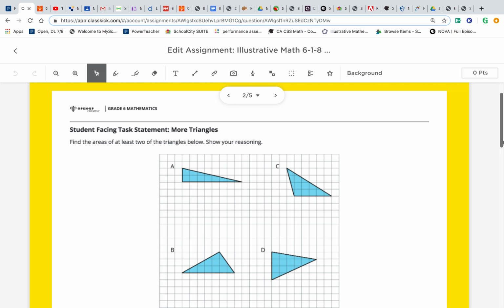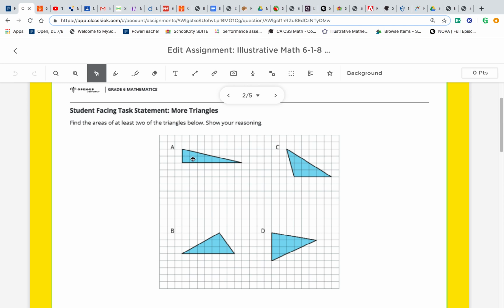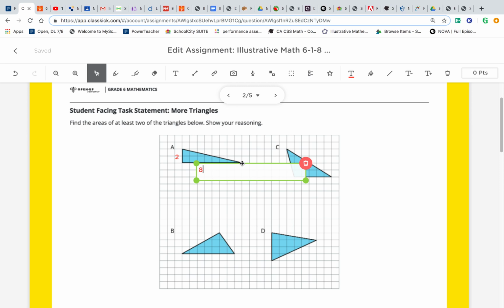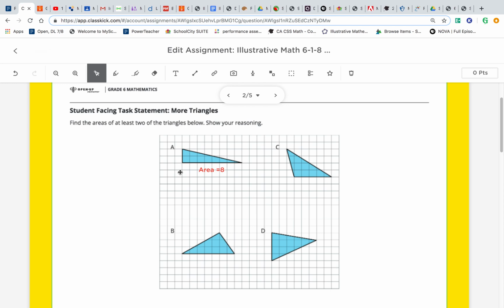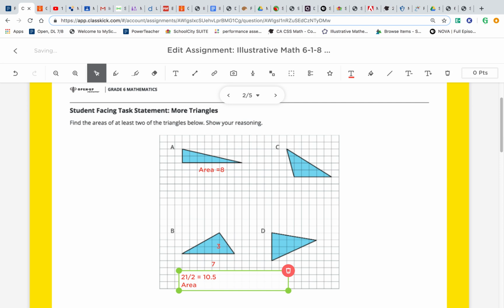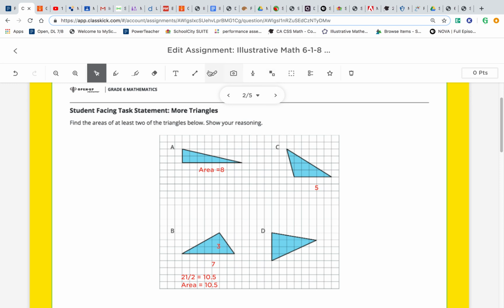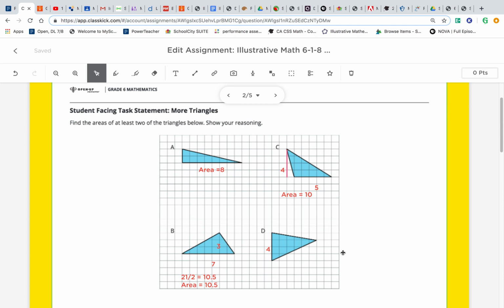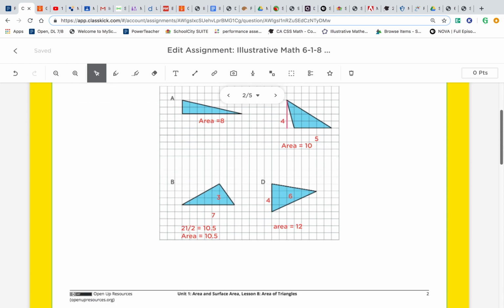6 1 8